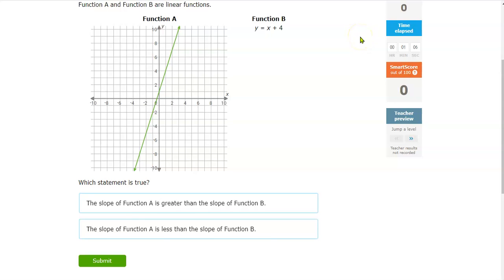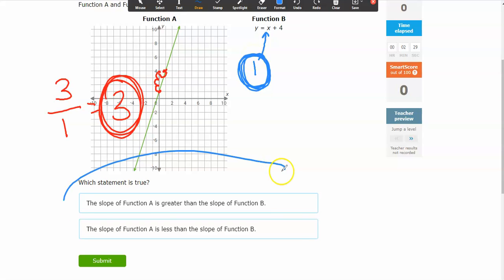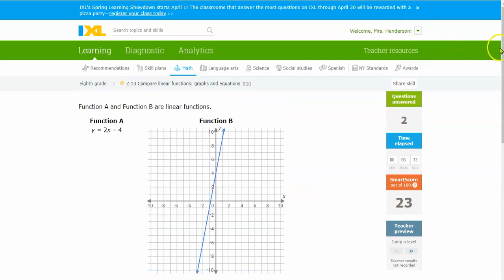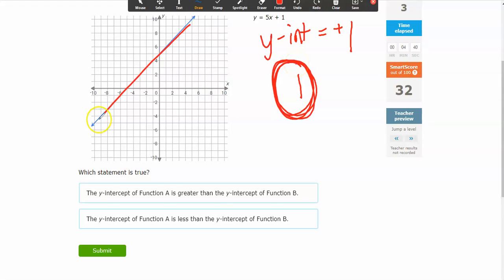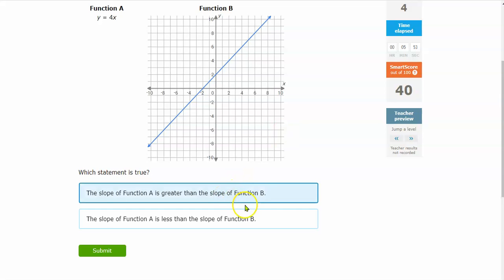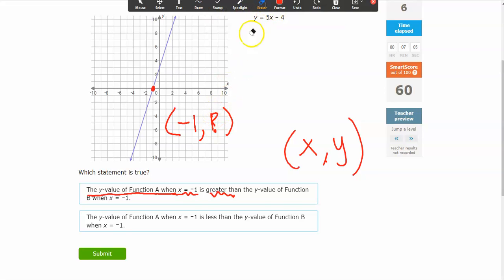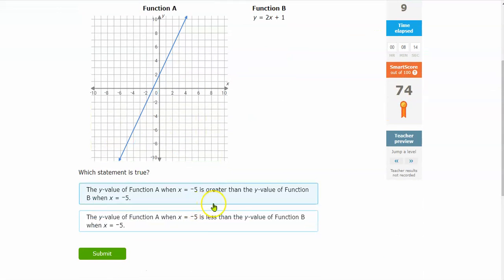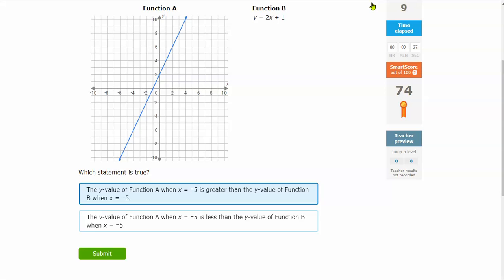Comparing Linear Functions: Equations and Graphs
Learn how to identify, slope, rate of change, and specific y-values when given an x-value to compare linear functions.